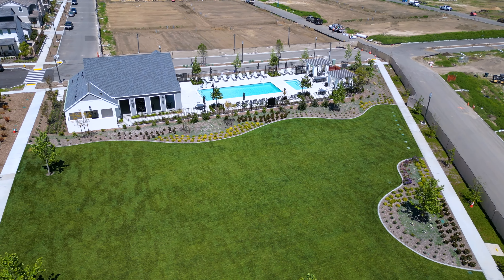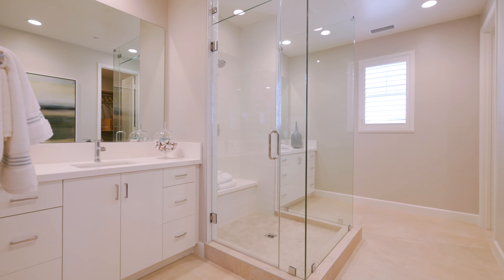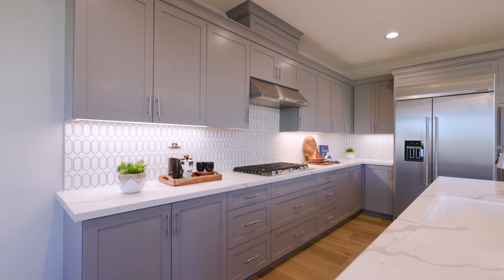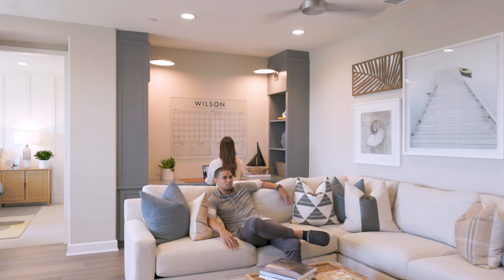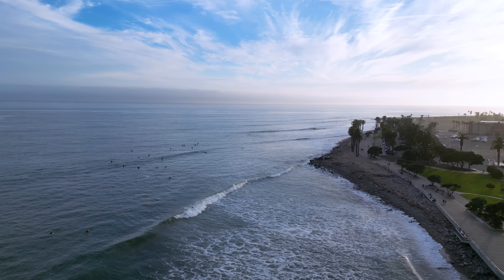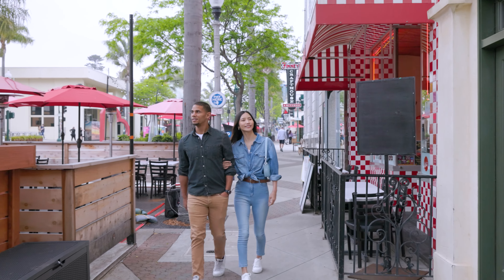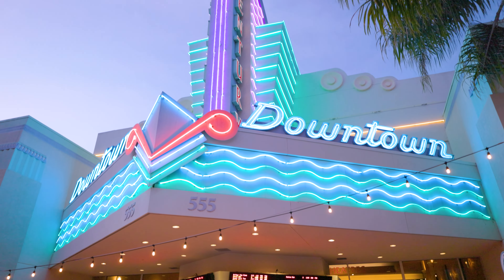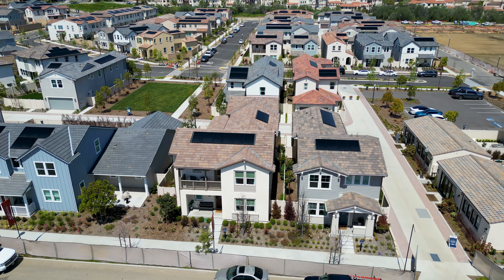Shea Homes Del Sol Overview: Explore New Homes in Ventura, CA!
Looking to purchase a new construction home in the town of Ventura? When purchasing a house in one of Shea’s Ventura communities, you get a home that is situated in a neighborhood that allows you to grow relationships, remain active, and enjoy the many offerings of the Pacific Ocean.